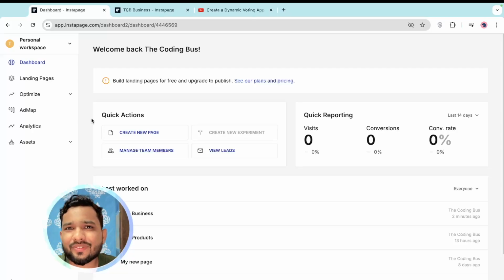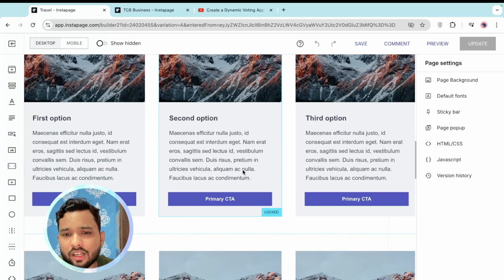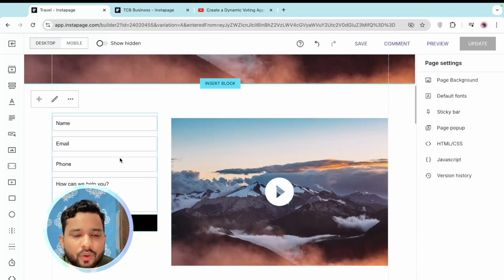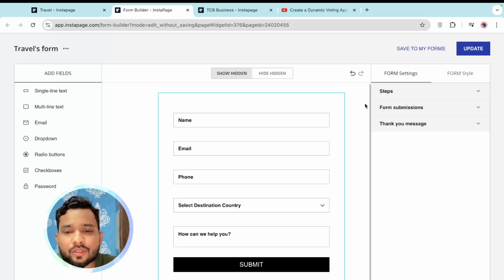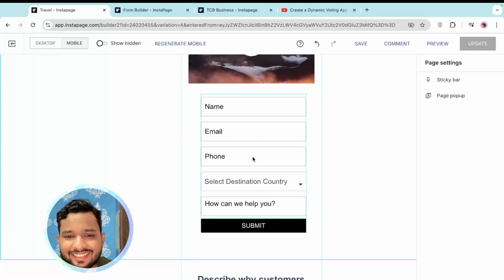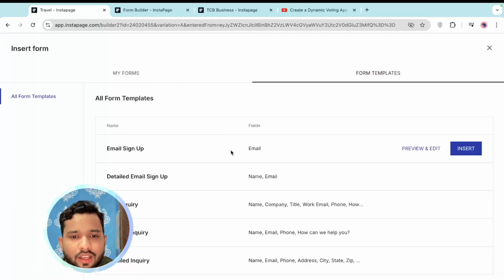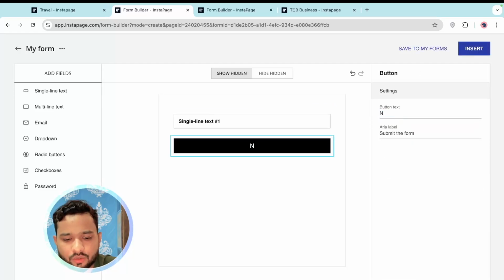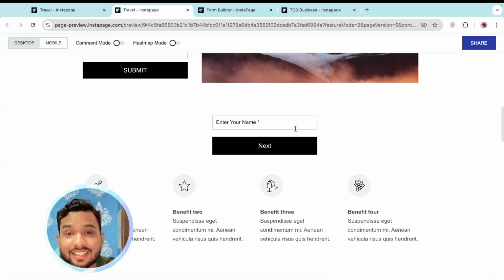How to Build Forms in Instapage: Form Builder & Form Library Explained!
👋 Hey there, friends! Are you ready to supercharge your landing pages with powerful forms? 🚀 In today’s video, I’m excited to guide you through the amazing features of the Instapage Form Builder and Form Library. Together, we’ll create custom forms that seamlessly fit your marketing campaigns and help you connect with your audience like never before!

Here’s what you can expect in this video:

💡 Accessing the Form Builder: I’ll show you just how easy it is to navigate and use Instapage’s Form Builder to get started quickly.

✨ Customization Tips: Learn how to personalize forms from the Instapage Form Library to match your brand’s unique style and voice.

📈 Conversion Best Practices: We’ll go over some tried-and-true techniques to ensure your forms convert visitors into valuable leads or sign-ups!

Say goodbye to the hassle of form creation! With Instapage, you’ll be able to build stunning, high-converting forms without any coding experience. Whether you’re looking to gather leads, create sign-up forms, or engage with your audience, this guide has everything you need.

So, let’s dive in and start building those amazing forms together! 🎉